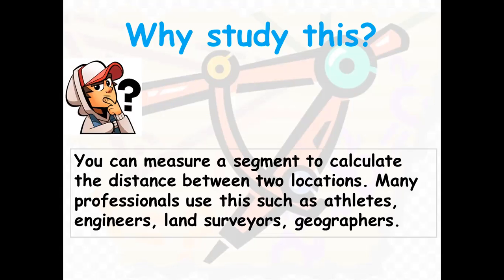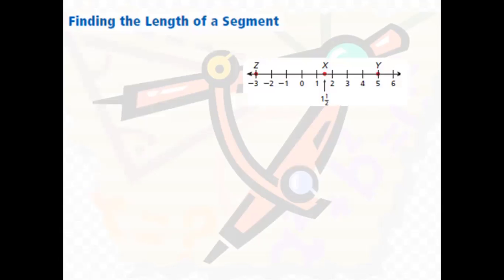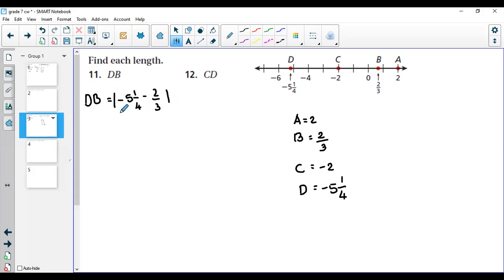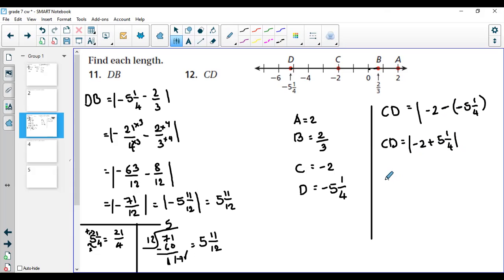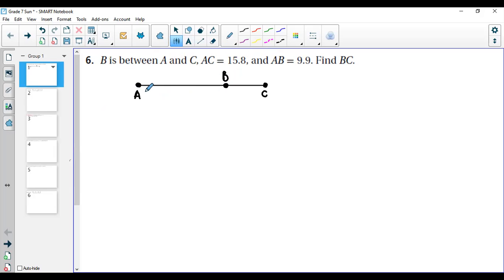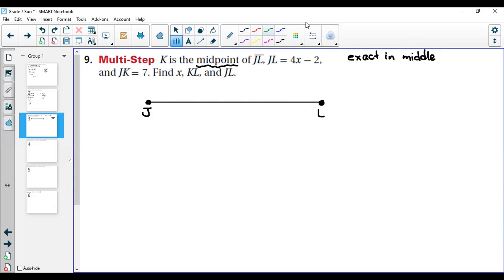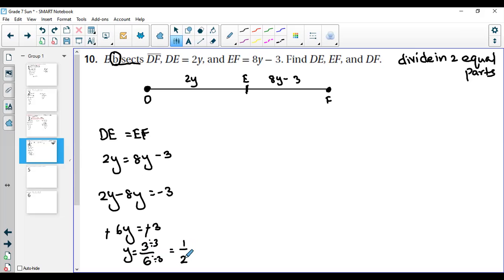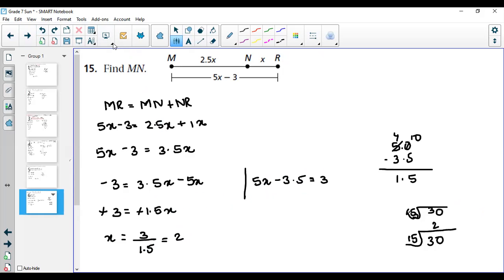Measuring and Constructing Segments